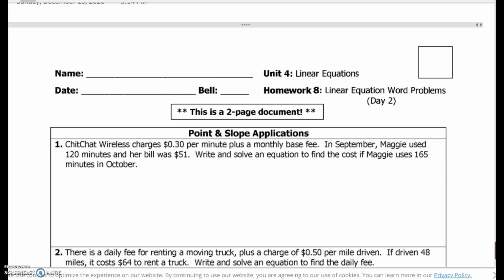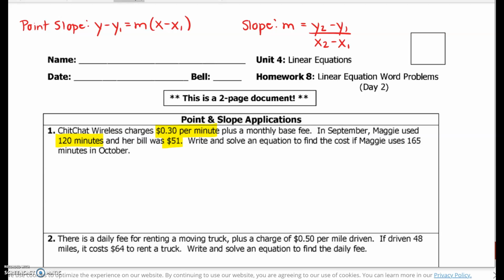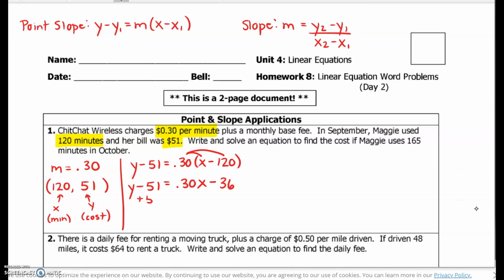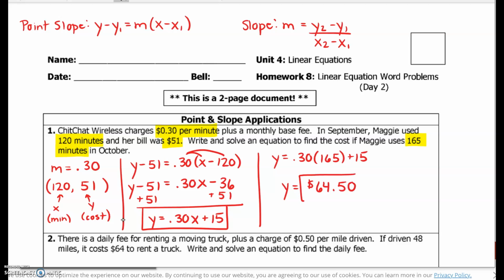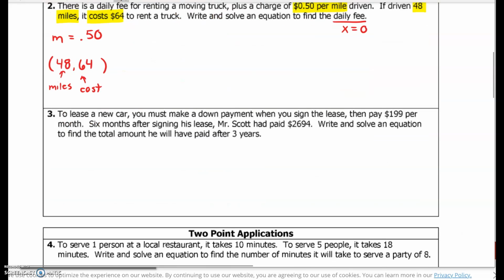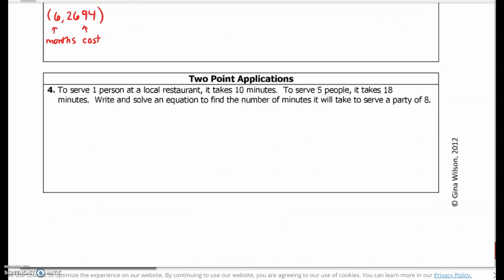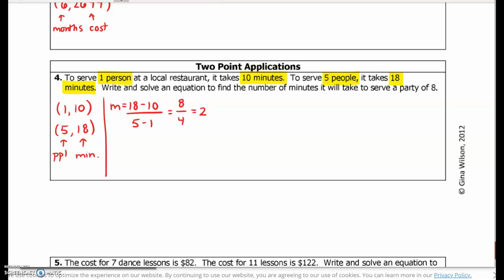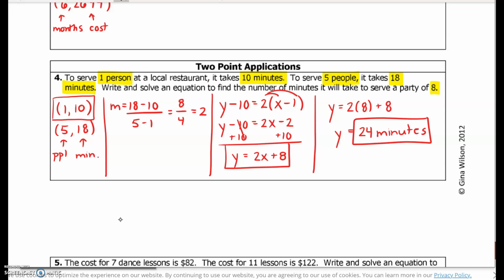HW 8 Point Slope Word Problems